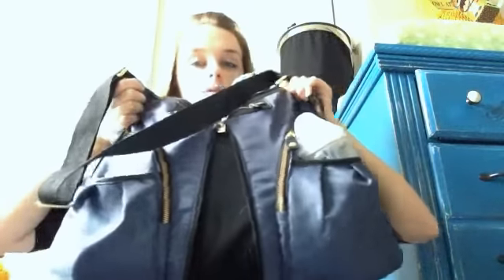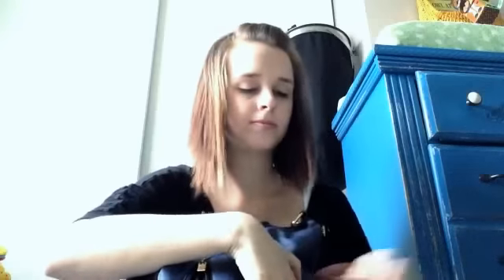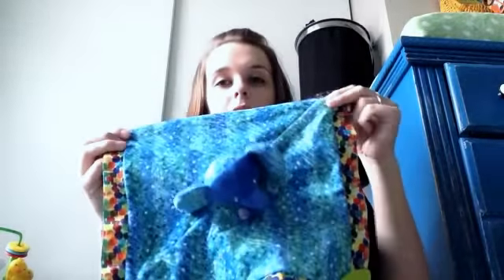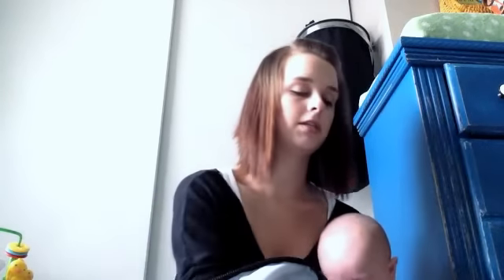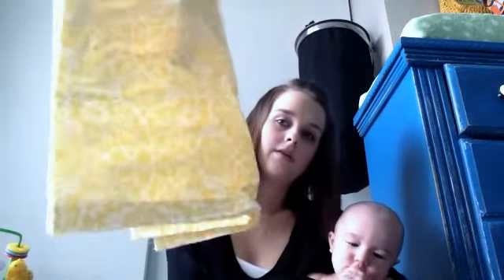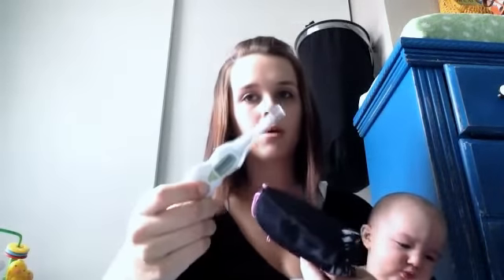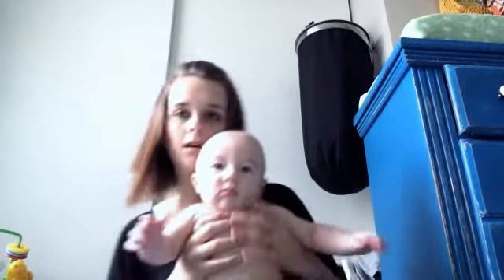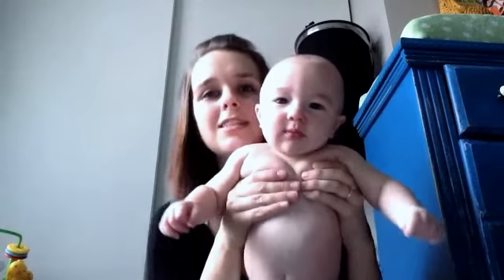what's in my diaper bag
Hi youtube, Here is a video on what's in my diaper bag.